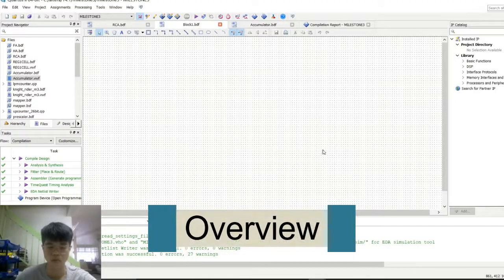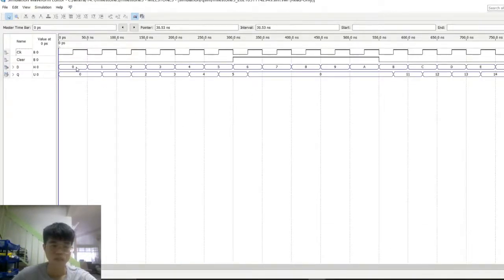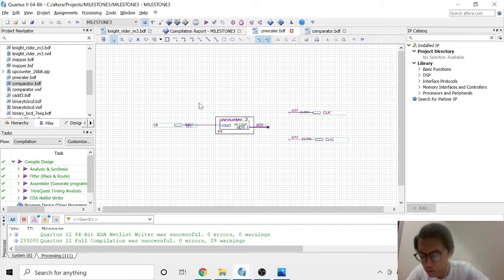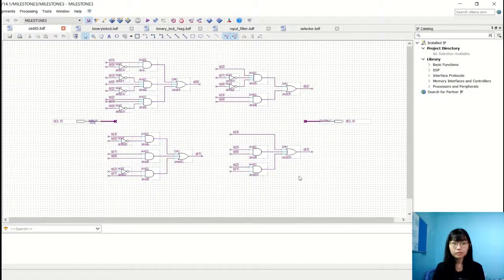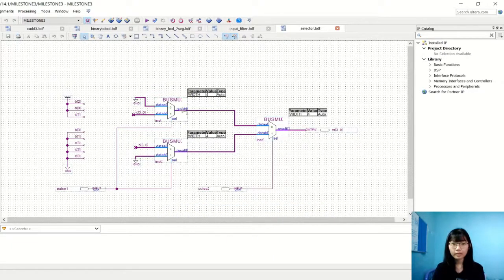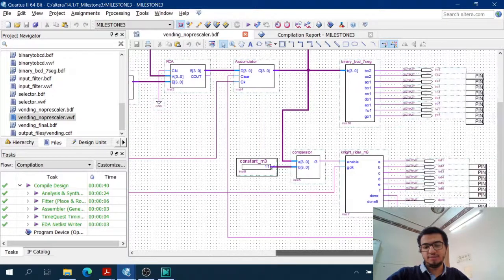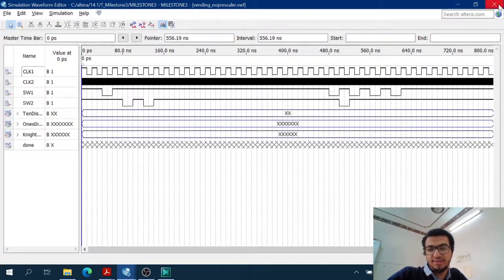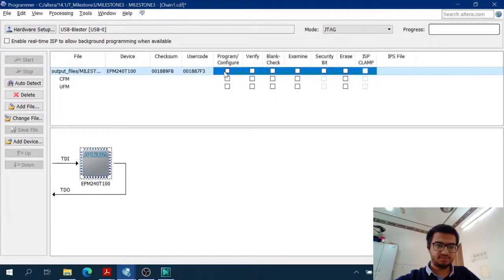SEEE2263-09&10-G013 | Milestone3 | Accumulator-based Vending Machine